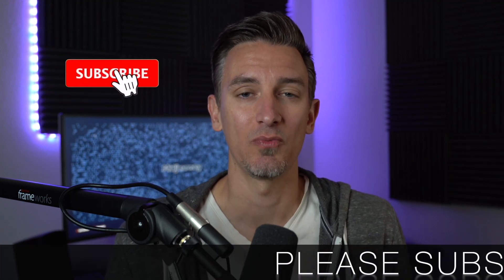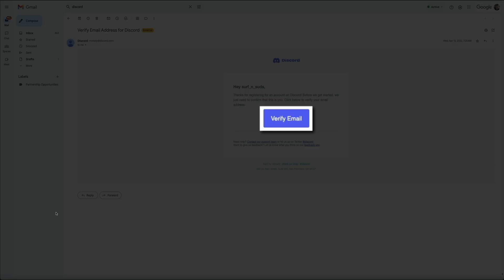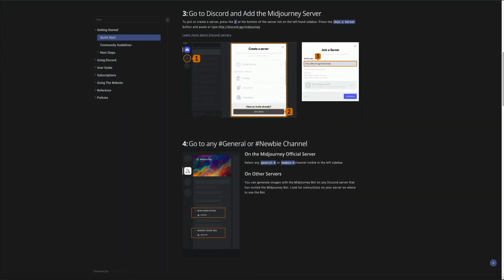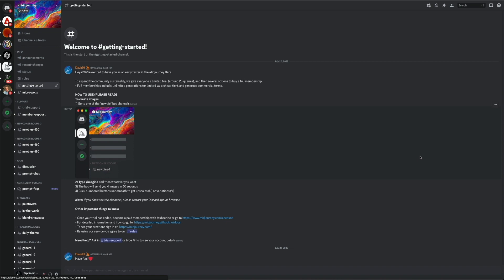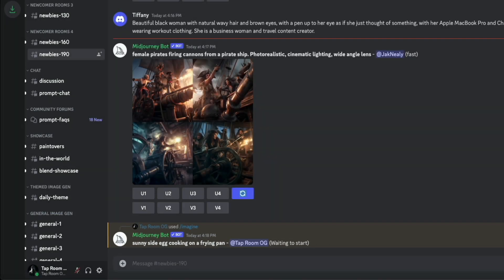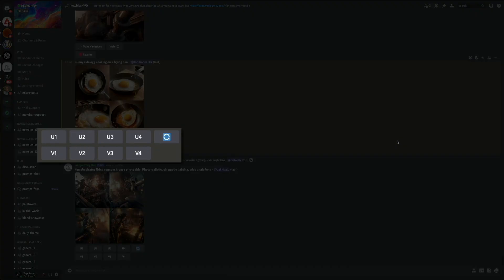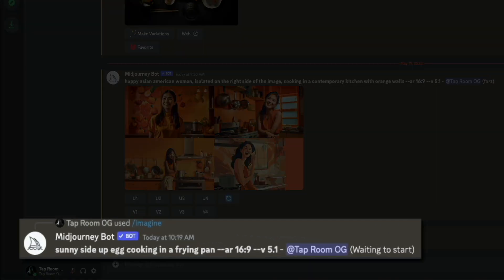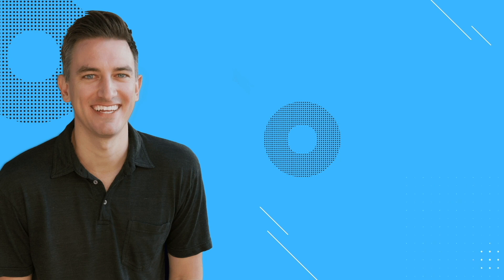How to Get Started With Midjourney: 10-Minute Tutorial for Beginners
Welcome to this 10-minute quick-start guide to mastering Midjourney! If you're new to the platform, or need a quick refresher on the essentials, you've come to the right place.

In this tutorial, I've packed all the key functionalities and features of Midjourney into a concise, easy-to-follow guide. I'll walk you through setting up your Discord and Midjourney account, creating prompts, and understanding the platform's interface to make the most of its powerful AI-enhanced features.

🔗 IMPORTANT LINKS

CREATE DISCORD ACCOUNT

MIDJORNEY QUICK START GUIDE

IN-DEPTH MIDJOURNEY VIDEO TUTORIAL

TOPICS + TIMESTAMPS

0:00 Intro
0:44 How to Create Your Discord Account
2:15 How to Create Your Midjourney Account
3:18 How to Connect and Join the Midjourney Server
4:47 How to Generate an Image in Midjourney

🙌 HELPFUL MIDJOURNEY RESOURCES